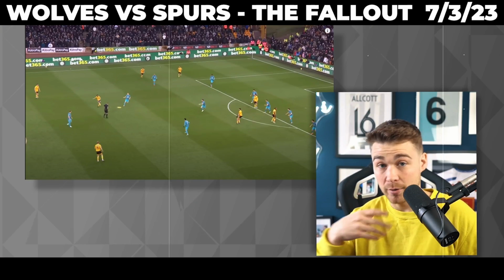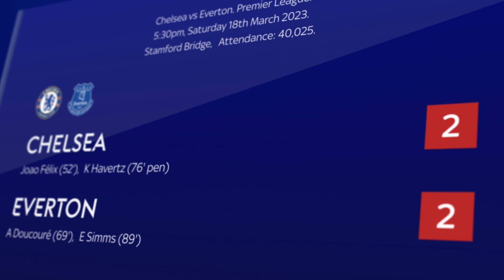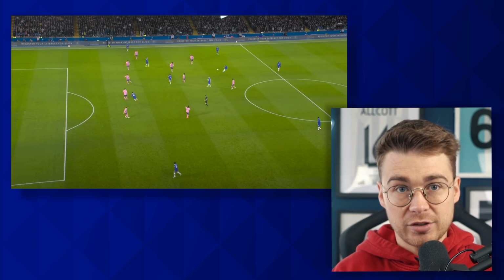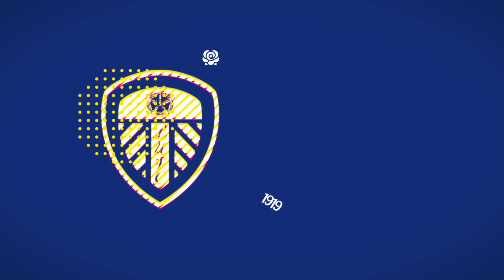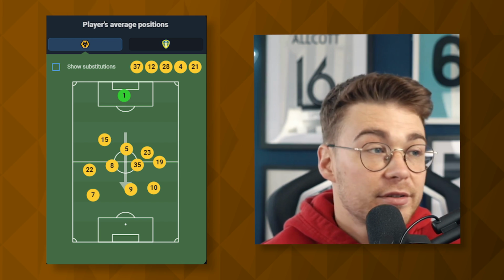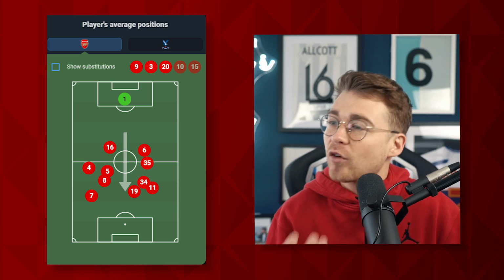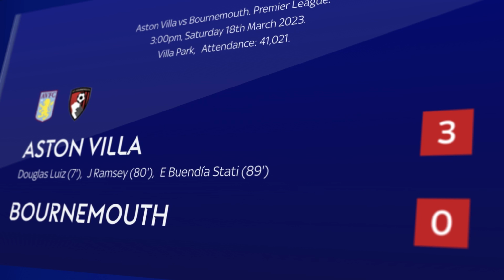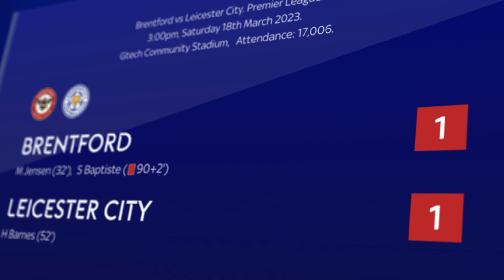HANG ON! Was Conte RIGHT?! | What We Learned from Premier League GW28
In this video, James Allcott takes a look at the weekends Premier League action including Tottenham 3-3 Southampton and if Antonio Conte was right to rant at his players

0:00 Southampton vs Tottenham
4:15 Chelsea vs Everton
7:56 Wolves vs Leeds
11:16 Arsenal vs Crystal Palace
14:11 Aston Villa vs Bournemouth
16:56 Brentford vs Leicester